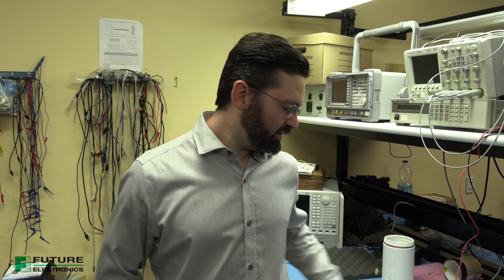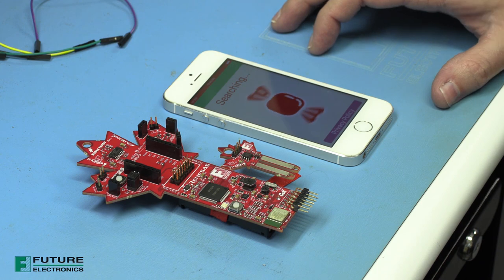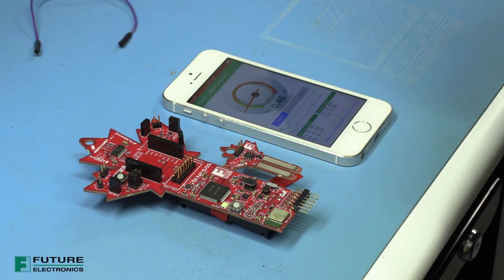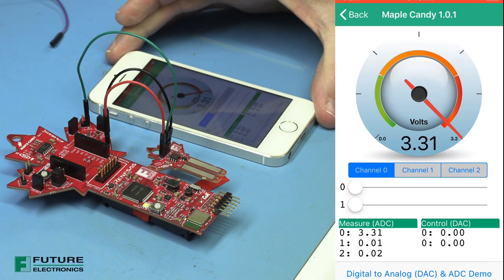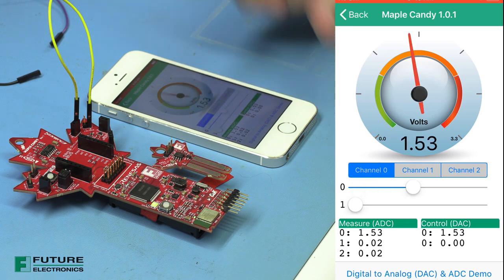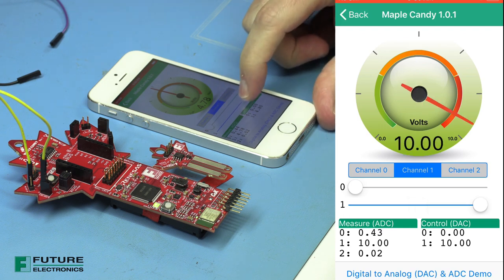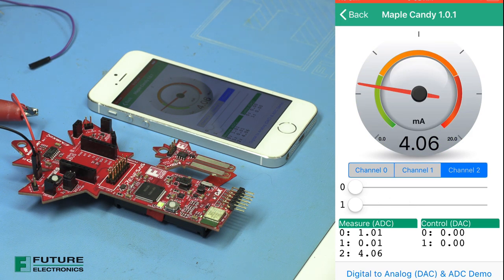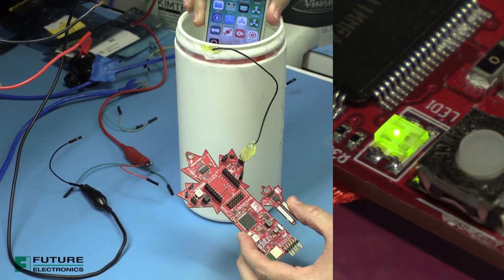Maple Candy Demo Kit from Future Electronics and Renesas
Future Electronics’ Design Center created this new multiple applications platform featuring Renesas RL78/L1A as well as their analog and power devices.

The main purpose is to demonstrate the analog capability of the RL78 while showing the connectivity using the Renesas BLE solution. The kit is preloaded with a demo program, Android and iOS apps are available to communicate with the Maple Candy. The demo includes 3.3V DAC and ADC, 10V DAC and ADC, a Metal detector circuitry and a 4-20mA input. To complete the kit, we have also designed a moisture sensor which is part of each demo kit.

The Maple Candy will introduce the RL78 with its development tool suite. With all the available peripherals and standard expansion headers like MikroBUS and Pmod the Maple Candy can be transformed in a development platform. This offers engineers the capability of developing other applications in a very short time.